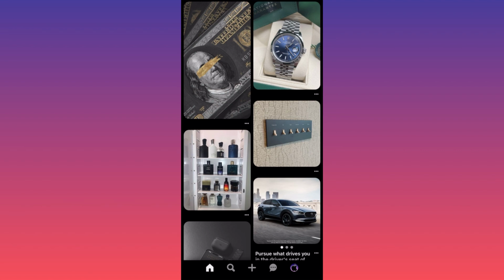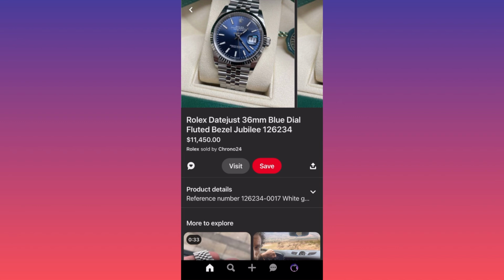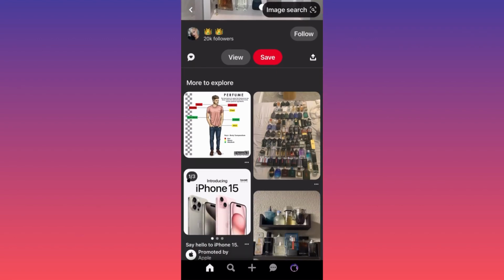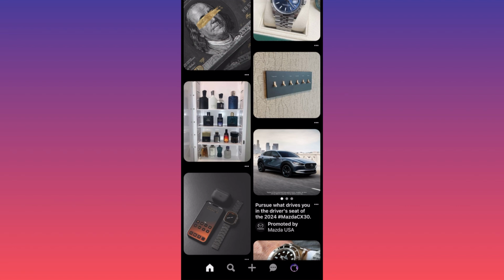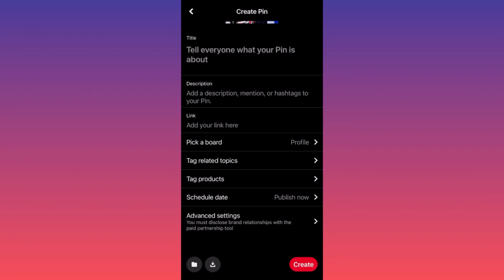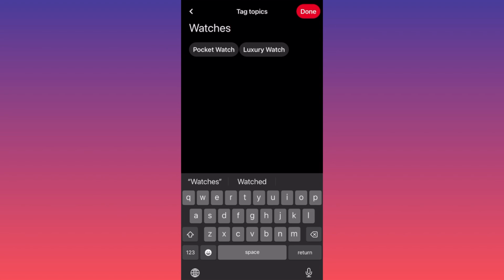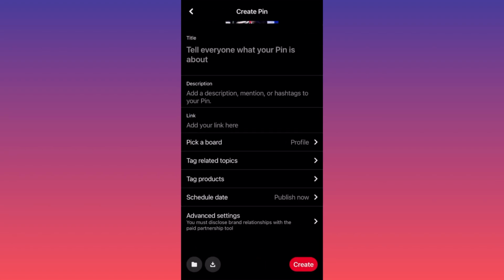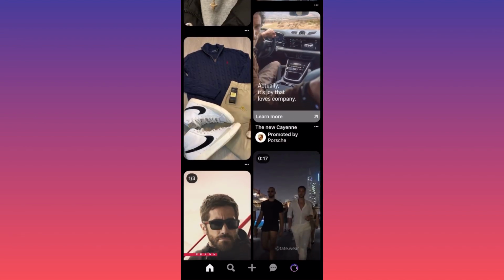How to use Pinterest to promote your Business 2024 (Full Guide)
This video will show you how to use pinterest to promote your business.

📚Elon Musk's Secrets to Success:

📚Maximize Results with GPT-3: